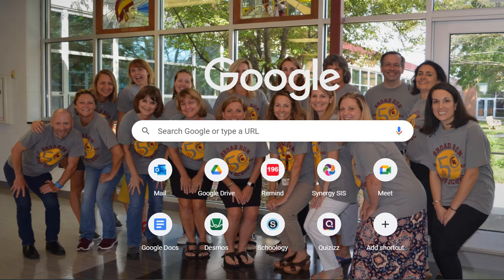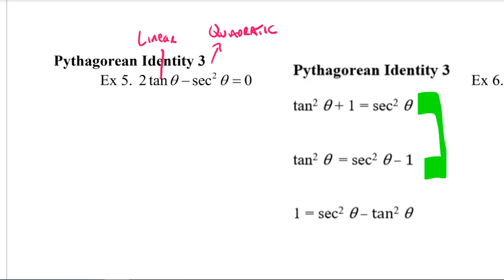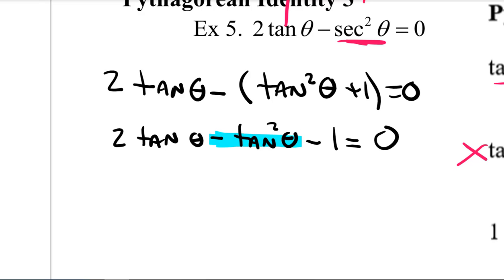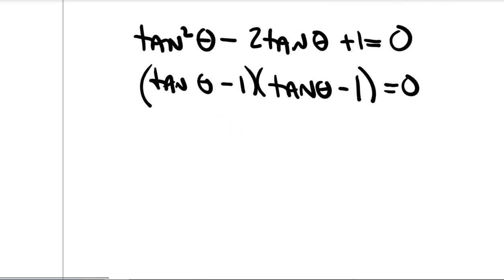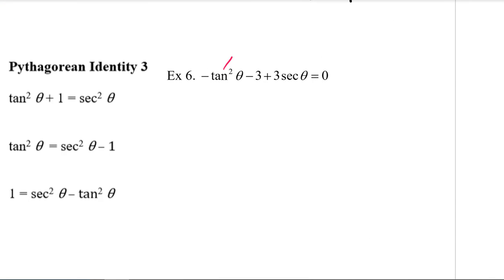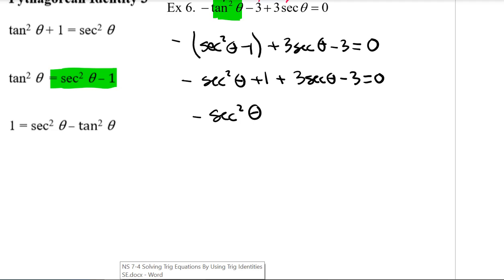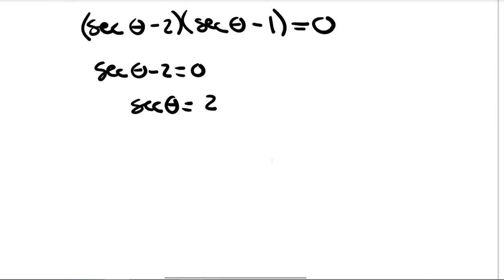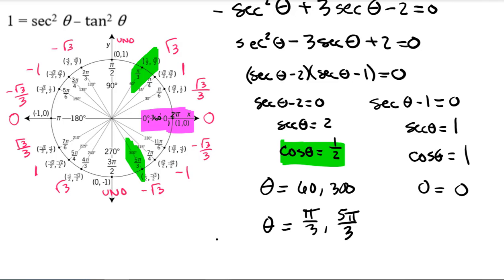7-4 Solving Trig Equations Using Trig Identities 3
Solving trig equations using the Pythagorean Identity tan^2(theta) + 1 = sec^2(theta)